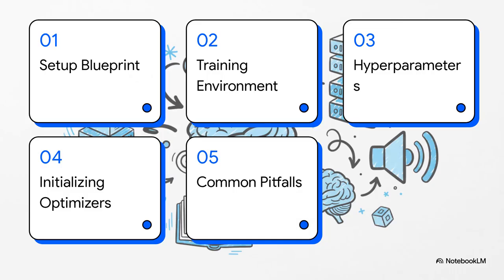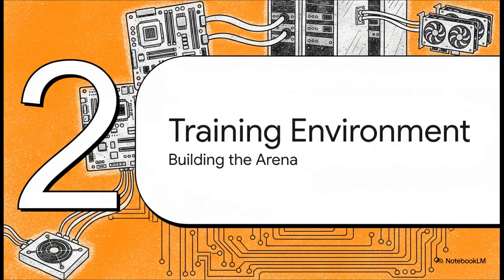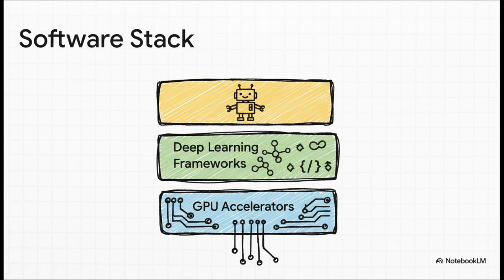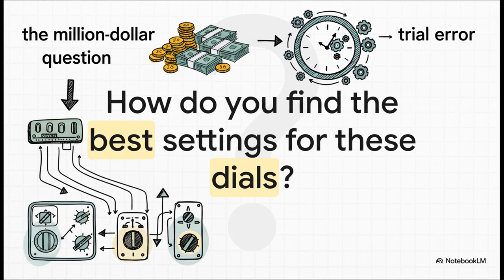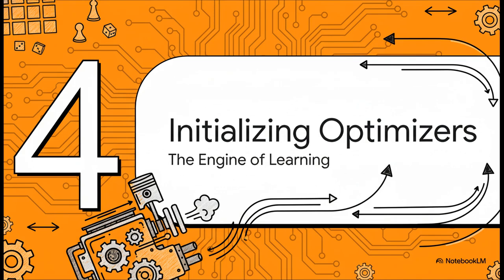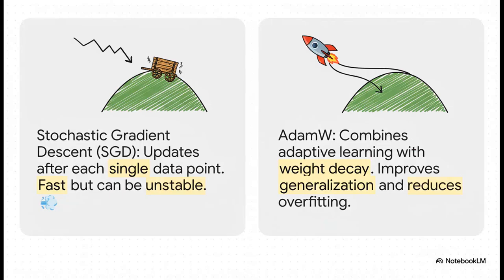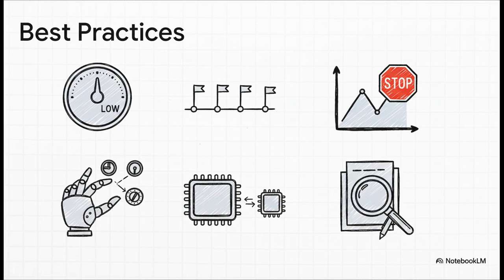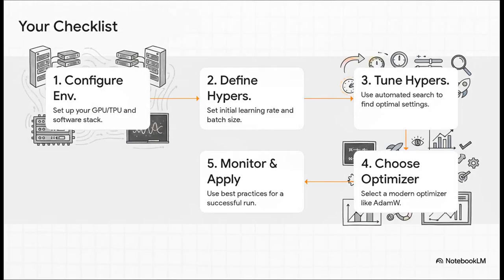Training Setup for LLM Fine-Tuning | Hyperparameters, Optimizers & Loss Functions Explained C-5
Training setup is where fine-tuning becomes real—without it, models can’t learn effectively. In this Chapter 5 of our LLM Fine-Tuning Series, we break down the essential steps of preparing the training environment, defining hyperparameters, and initializing optimizers and loss functions.

In this 6‑minute video, you’ll learn:

⚙️ Steps in Training Setup – preparing infrastructure, libraries, and frameworks

💻 Training Environment – GPUs, TPUs, and cloud platforms (AWS, GCP, Azure)

🎚️ Hyperparameters – learning rate, batch size, epochs, and tuning methods (grid search, random search, Bayesian optimization)

🔄 Optimizers & Loss Functions – Gradient Descent, SGD, Adam, AdamW, and more

📉 Loss Curves – how hyperparameters affect convergence and performance

🚨 Challenges & Best Practices – avoiding overfitting, noisy gradients, and documenting setups for reproducibility

This video is perfect for students, researchers, and developers who want to master the training backbone of fine-tuning Large Language Models (LLMs).